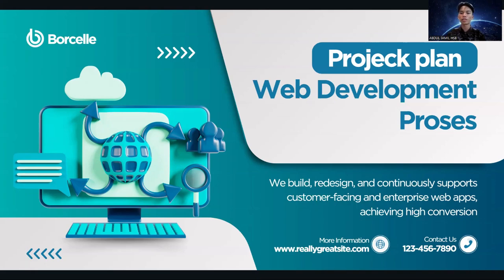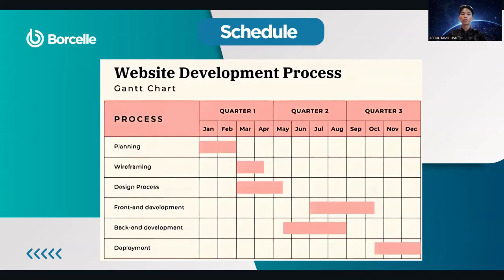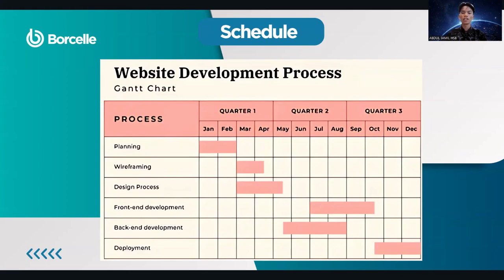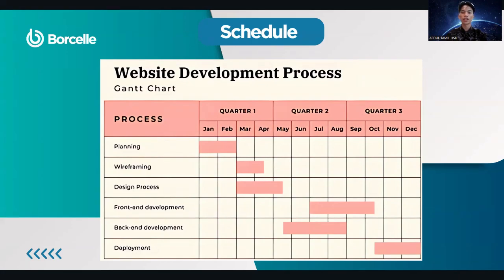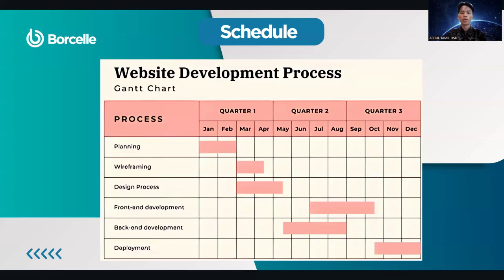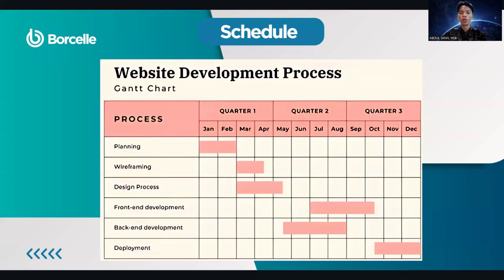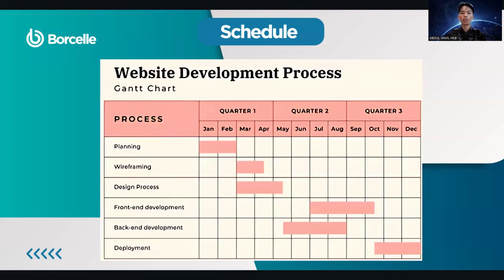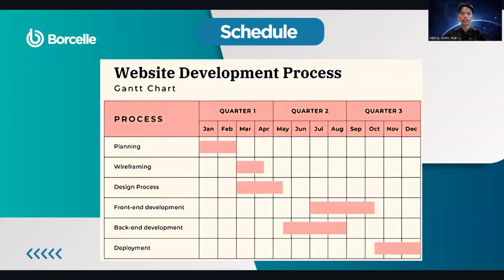Final Project | Bahasa Inggris Teknik | Project Plant Web Development Proses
Video ini dibuat dengan tujuan untuk melengkapi tugas akhir dari mata kuliah Bahasa Inggris teknik di Universitas Negeri Padang.

NAMA : Ahmad Sururi
NIM : 23073002
PRODI : Pendidikan Teknik Otomotif
FAKULTAS TEKNIK - UNP